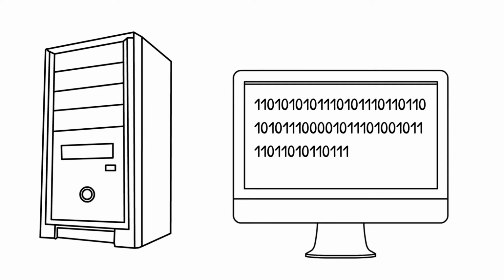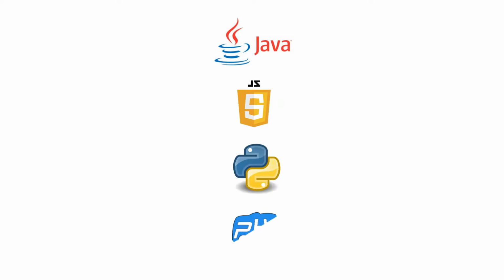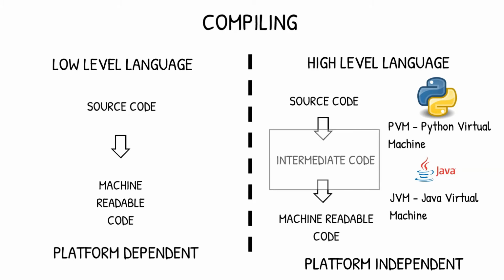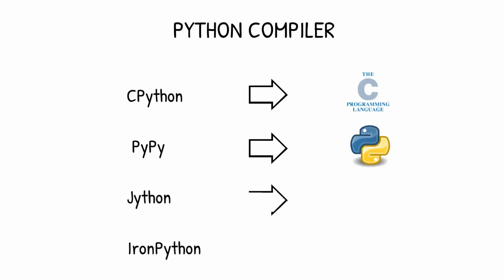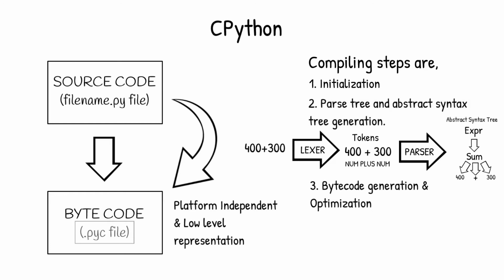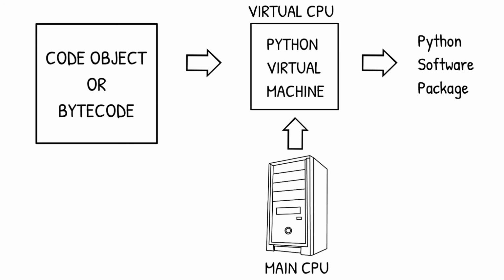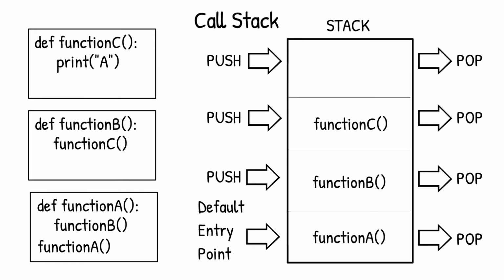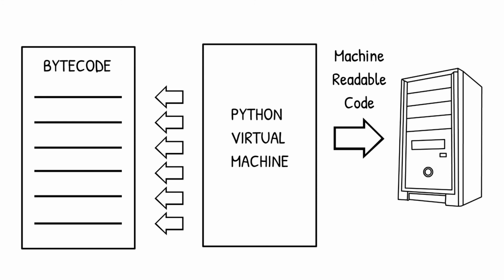How A Python Code Executes | Execution Of Python Source Code | Python Code Execution Flow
How A Python Code Executes | Execution Of Python Source Code | Beginners Guide [PYTHON TUTORIAL]

This video explains how a python code executes. It has a brief description about the compilers and python virtual machine internal functionalities. This is extremely important for beginners to create a foundation for upcoming tutorials. I recommend all the viewers to go through the video and do a complete research and reading about the topic.

It is extremely important for beginners to understand on how a python code executes. This video clearly explains about the python code execution flow from scratch. To understand the execution of python source code, I highly recommend you to read documentations available online. This video explains the python code execution steps performed by the interpreter. It is extremely fascinating to understand about the python code execution process specially for the beginners and also for experience developers who are willing to look at the language at more deeper level. Python is the best programming language for the beginners to start with. If you have a good understanding of this language then it will considerably reduce the learning time of other languages in future.

1. Programming languages functionality in general
2. Low level and high level languages
3. Python compiler types
4. CPython stack based execution flow
5. Python virtual machine
6. Summary of python code execution flow

If you have any doubts or if you want me to create a video on any topic related to python or its frameworks, then reach me out in the below email address.